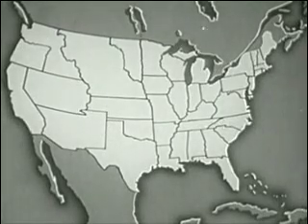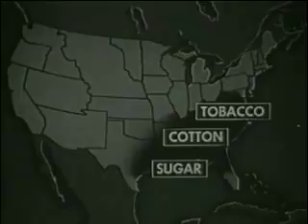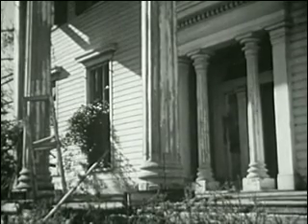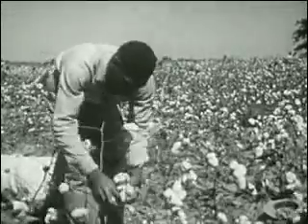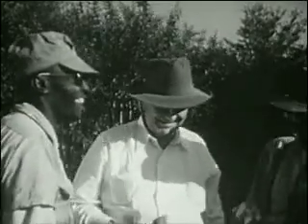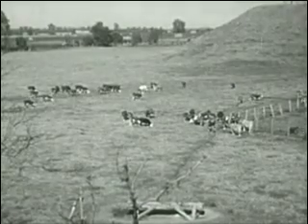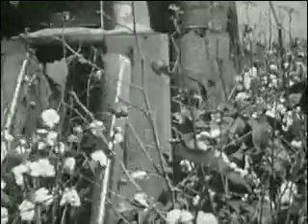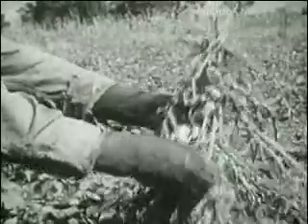The Plantation System in Southern Life (1950)-Part 2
Eurocentric view of the plantation system and its effect on Southern U.S. culture.
Placing the viewer in the perspective of the white tourist family, a historically preserved Southern mansion is investigated and the past system of plantation owners and slaves is re-created. The homes of the past are contrasted with the homes of the current tenant farmers and landlords. At the end, as the viewer observes a polite barbecue party of well-dressed white people as the voiceover narrates:
"Today, if we visit a social gathering in the south, we'll see some of these things. The gentle manners and courtesy. The separation of society into distinct groups. And the relationship of that society to the land, which supplies its wealth. These are some of the things the plantation system has contributed to southern life."

Producer: Coronet Instructional Films
Provided by Prelinger Archive